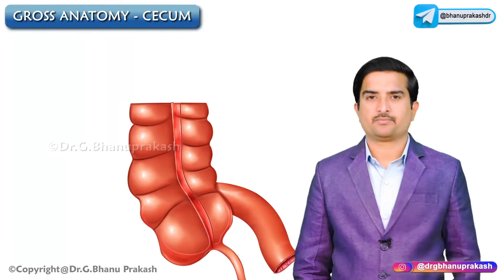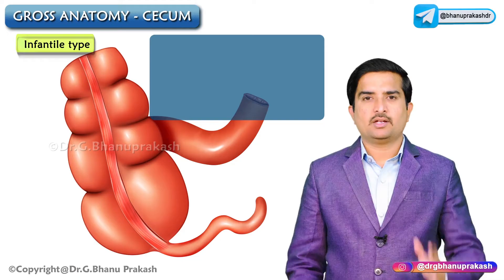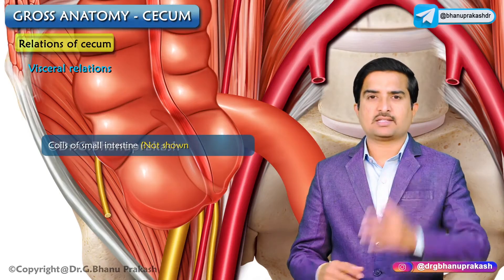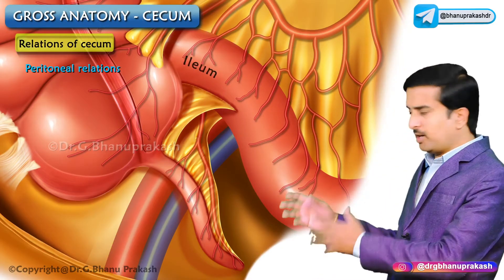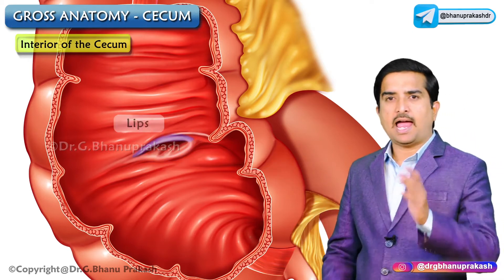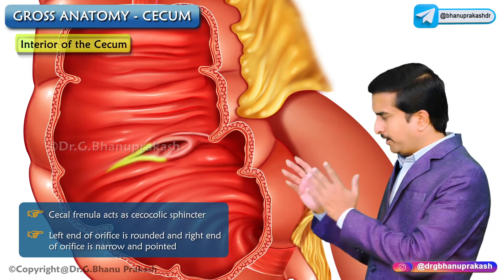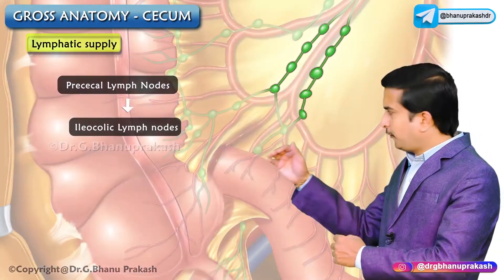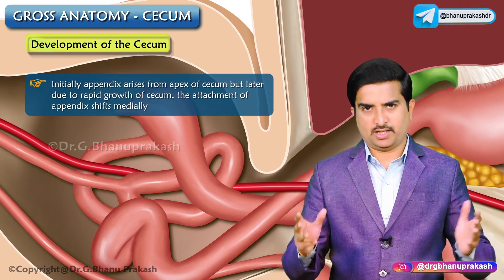Anatomy of Cecum Animation: Relations, Blood supply, Venous drainage, Nerve supply & Development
Anatomy of Cecum Animation : Relations, Blood supply, Venous drainage, Nerve supply and development

The cecum is a pouch-like structure that forms the beginning of the large intestine. It is located in the lower right quadrant of the abdomen, in the region known as the right iliac fossa. The cecum plays a role in the absorption of fluids and salts and serves as a site for the fermentation of indigestible material by bacteria.

Here's an animated description of the anatomy of the cecum, including its relations, blood supply, venous drainage, nerve supply, and development:

Relations:
The cecum is situated in the lower right quadrant of the abdomen, just below the ileocecal junction.
It lies anterior to the iliacus muscle and the psoas major muscle.
The terminal part of the ileum (the last portion of the small intestine) attaches to the medial side of the cecum at the ileocecal valve.
The cecum is usually located in close proximity to the appendix, which is a finger-like projection from its posteromedial aspect.

Blood Supply:
The arterial blood supply to the cecum comes from the ileocolic artery, a branch of the superior mesenteric artery.
The ileocolic artery runs posterior to the terminal ileum, and its branches supply blood to the cecum and appendix.
In some individuals, there may be additional blood supply from the anterior cecal artery, which arises from the appendicular artery or the posterior cecal artery, arising directly from the ileocolic artery.

Venous Drainage:
Venous blood from the cecum drains into the superior mesenteric vein, which ultimately merges with the splenic vein to form the hepatic portal vein.
The venous drainage pattern generally parallels the arterial supply, with the ileocolic vein receiving blood from the cecum and appendix.

Nerve Supply:
Innervation of the cecum is primarily provided by the superior mesenteric plexus, which consists of sympathetic and parasympathetic fibers.
Sympathetic fibers originate from the superior mesenteric ganglion, while parasympathetic fibers come from the vagus nerve.
Sensory innervation of the cecum is mediated by visceral afferent fibers.

Development:
During embryonic development, the cecum arises as an outpouching of the primitive hindgut.
It undergoes rotation during fetal development, assuming its final position in the right lower quadrant of the abdomen.
The appendix, which is derived from the cecum, develops as a tubular structure extending from the posteromedial aspect of the cecum.